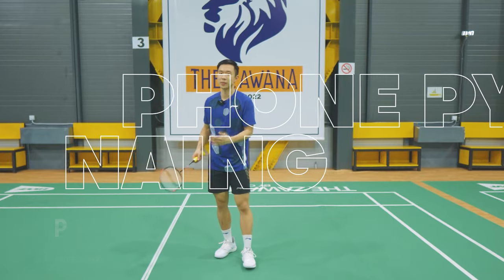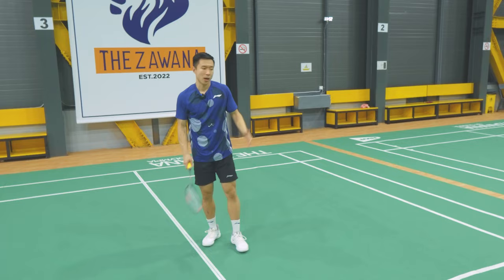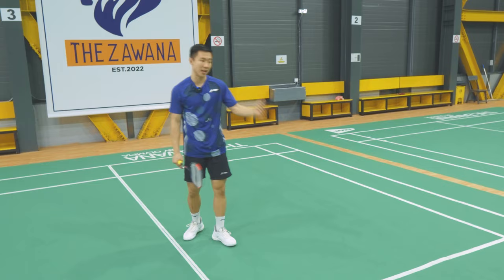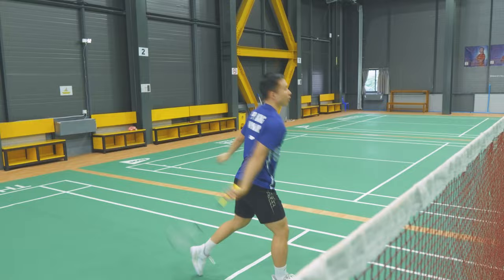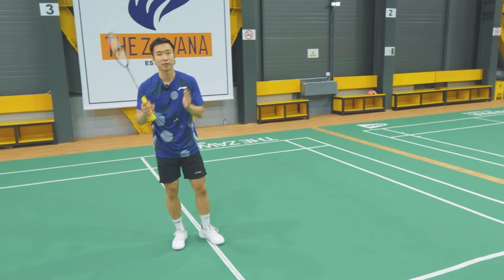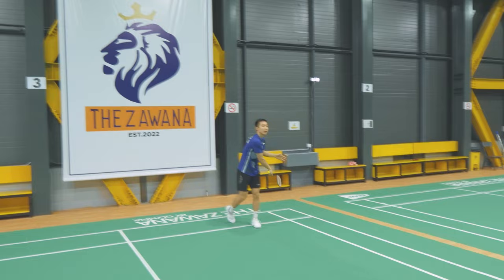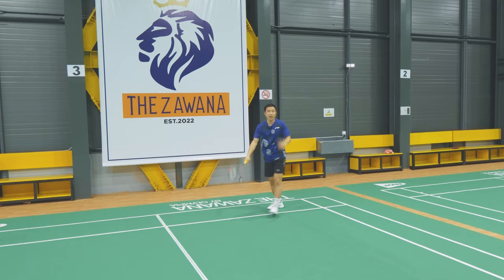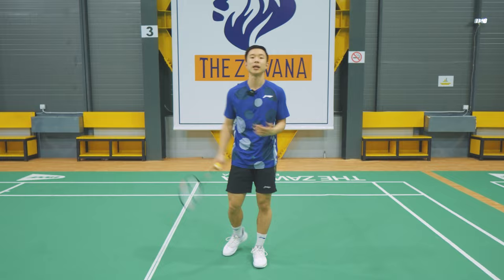Front And Back Movement On Court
Hey Guys!!!

Welcome back to my program “Badminton Course Fully Out Of Passion”
I hope you guys are practicing the techniques which I shared before.
This week, I will introduce you to the Intermediate Level of Badminton Technique. Today, I will share how to make Front & Back Movement properly on Court.